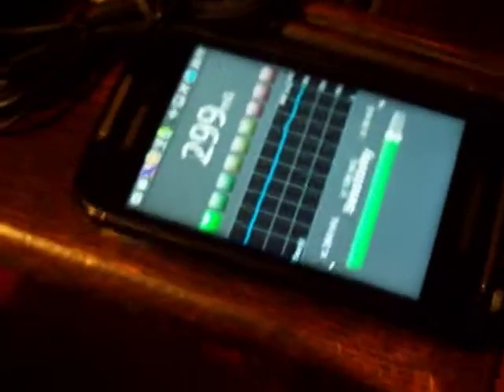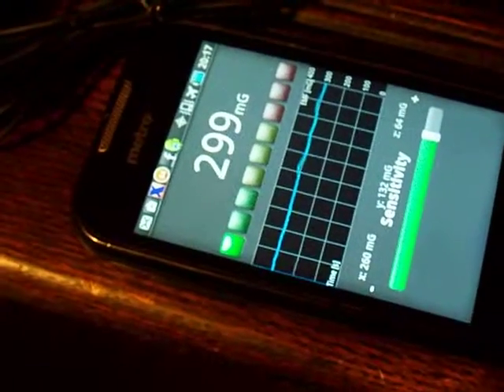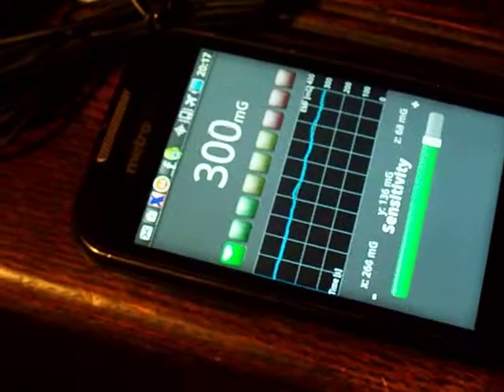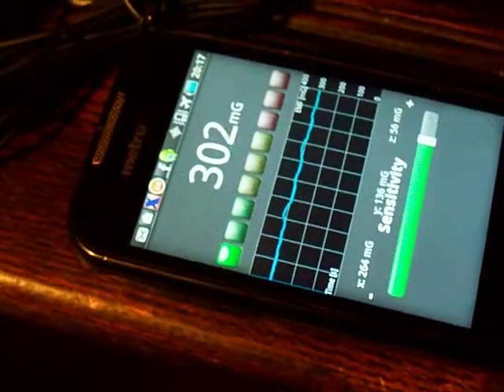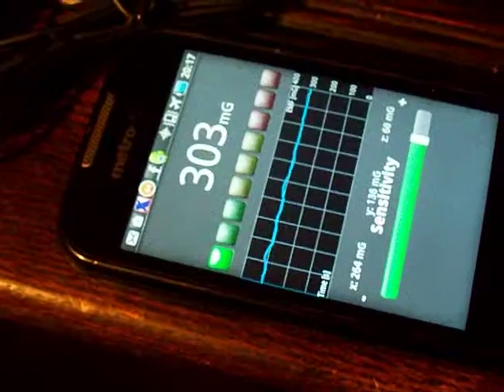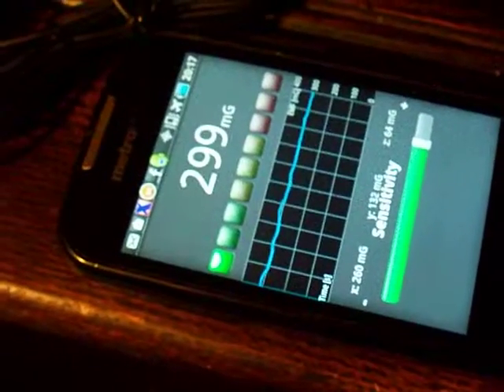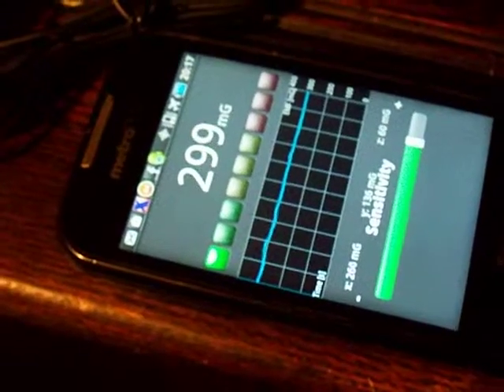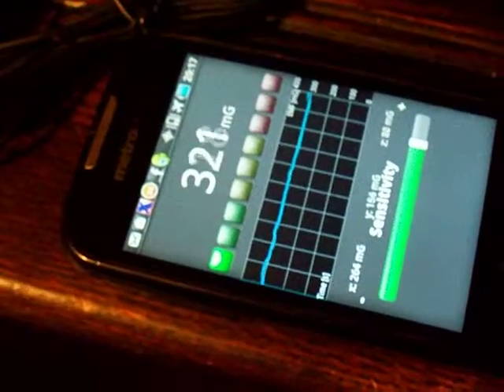Video of EMF Meter App Running During Paranormal Investigation - Kodak Z1275 camera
The EMF meter app is a free one published by SuperPhunLabs, and it utilizes your smart-phone's internal magnetometers (which the phone uses to detect north when GPS is turned off).  It is not a TRUE EMF meter in that it does not detect alternating frequency magnetic fields (emitted by house wiring and appliances).  However, it works well enough to detect changes in the Earth's ambient magnetic field moment to moment.  If you have any doubts about whether the EMF meter app works, download and install it on your phone and put a magnet nearby.

To use it, hold the phone perfectly still, and it's even better to set it on something flat and stationary.  Any movement will result in self-inducted currents and will give you a false positive.